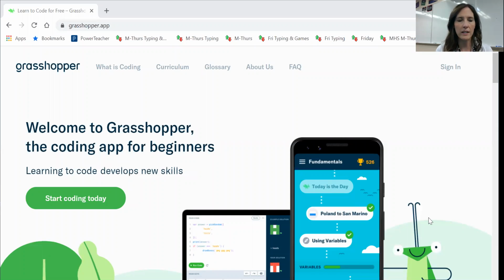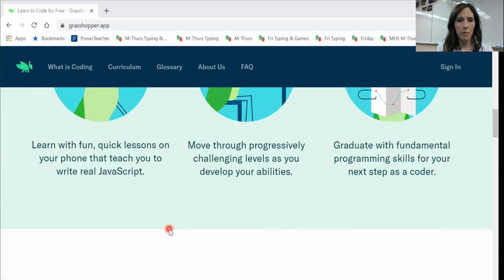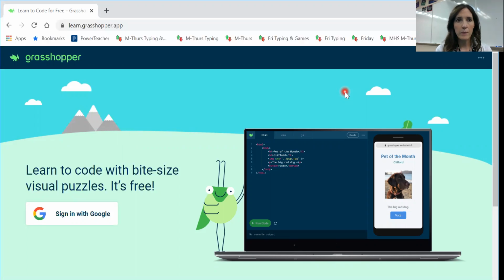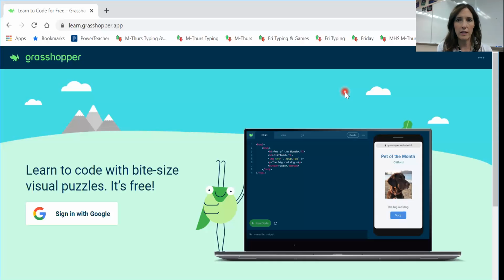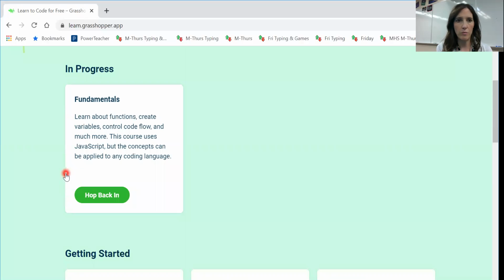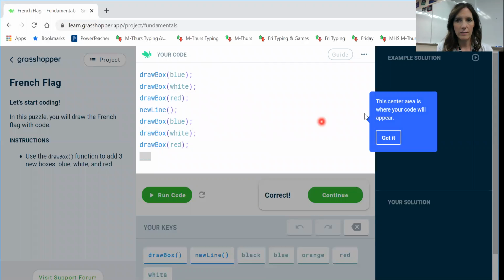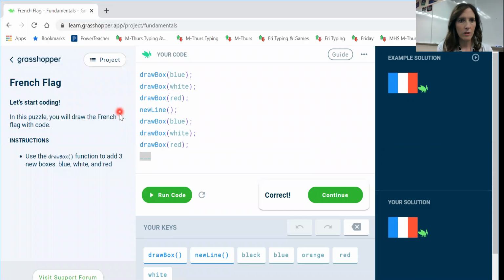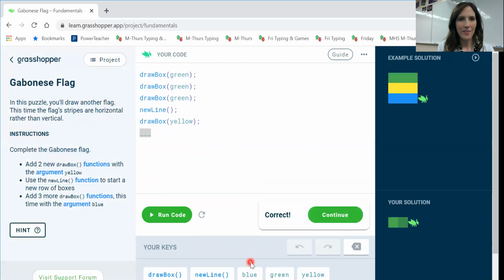Computer Science 2 Introduction to Grasshopper